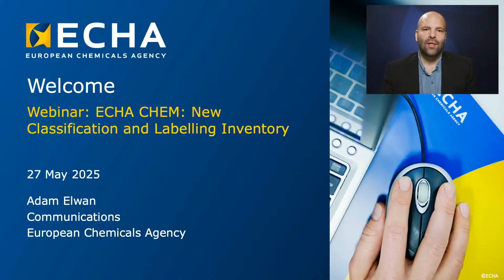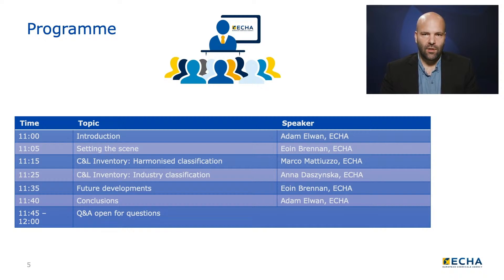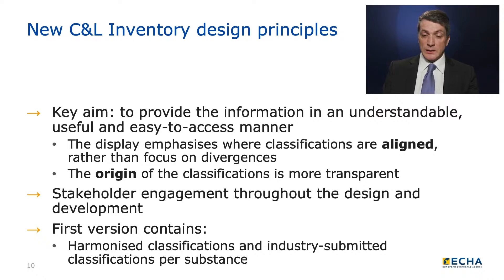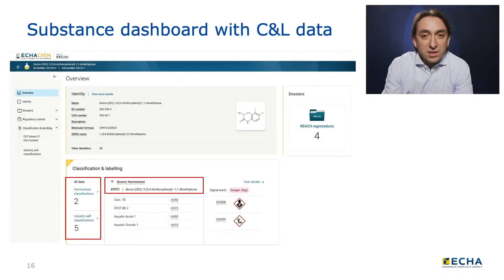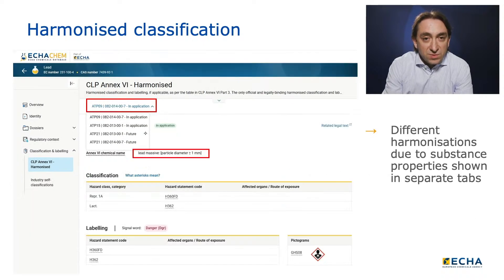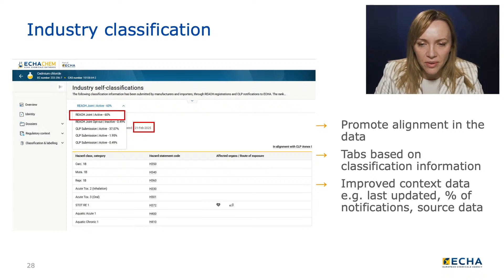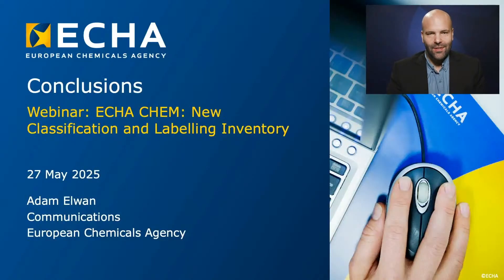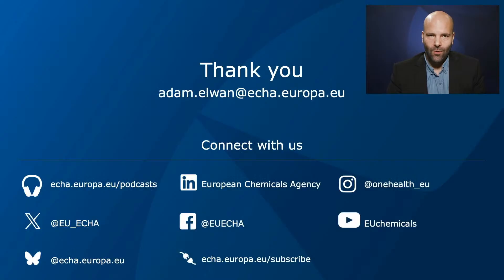ECHA CHEM: New Classification and Labelling Inventory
Do you use classification and labelling information in your work, or are you otherwise interested in the hazard classification of chemical substances? If the answer is yes, this webinar is for you. We will guide you through a new addition to the ECHA CHEM database: the Classification and Labelling (C&L) Inventory.

The C&L Inventory contains information on more than 4 400 EU-level harmonised classifications and 7 million classifications notified or included in REACH registration dossiers submitted by EU companies. Altogether, the C&L Inventory includes data on around 350 000 substances that will be added to ECHA CHEM.

What you will gain
Participants will gain insights into the new C&L inventory design, including how to find the classification and labelling information within ECHA CHEM, and what are the main improvements compared to the old inventory. You will also hear about our future development plans for the inventory in ECHA CHEM.

Join the Q&A during the event where our experts answer your questions until 12:00. Send your questions to our panel in advance